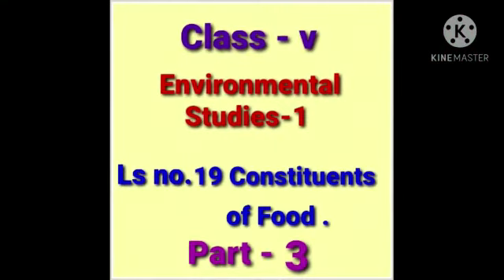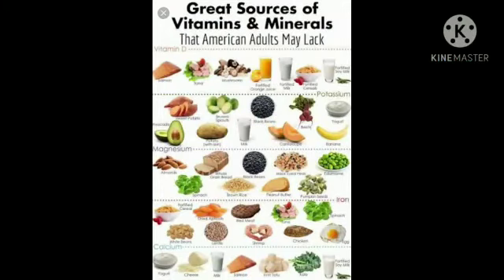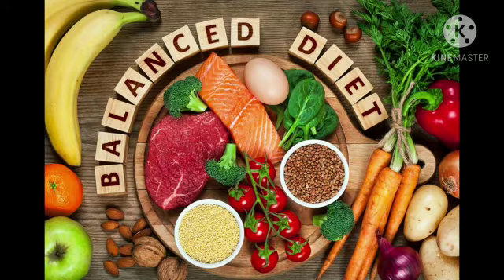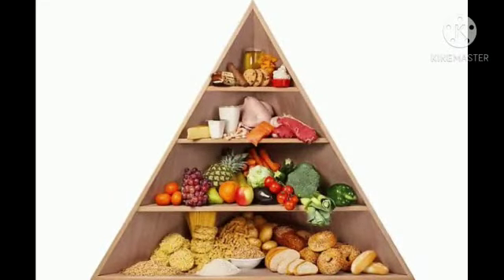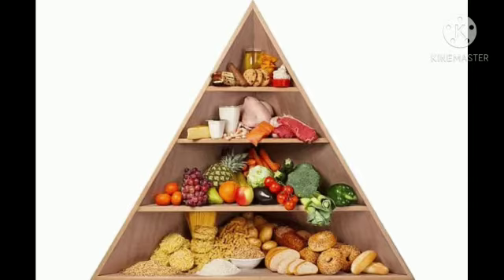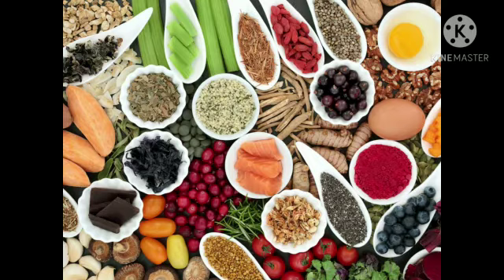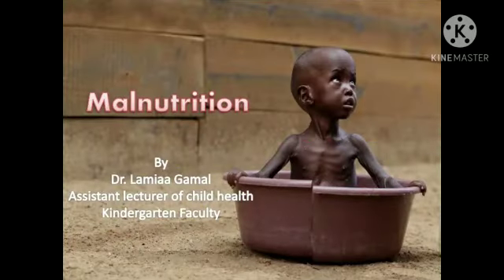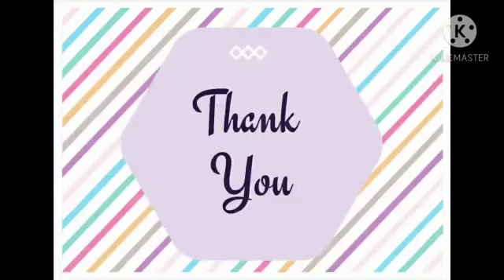Sub: 5.Sub: E.V.S 1.Ls.no.19.The Constituents of the Food. Part - 3.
Video on The Constituents of the Food.